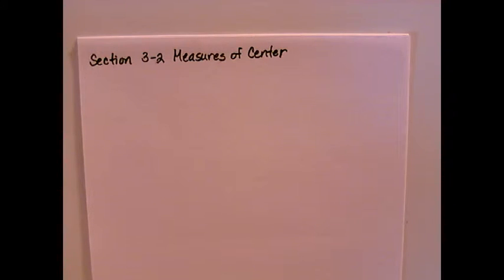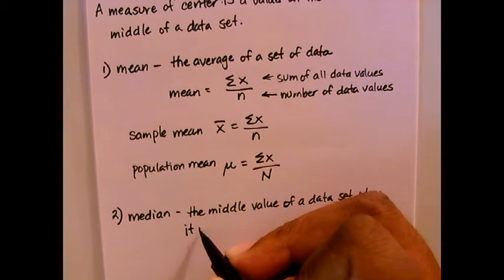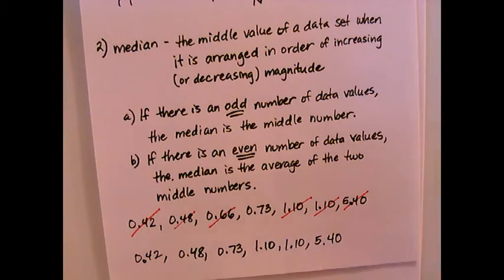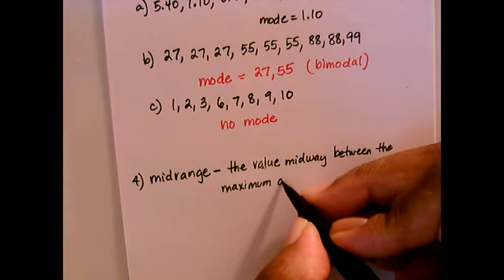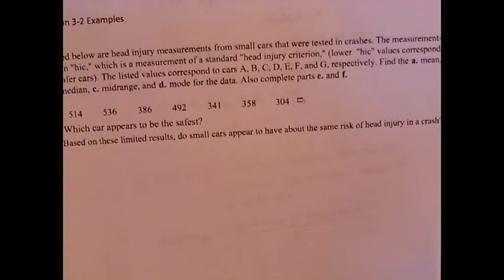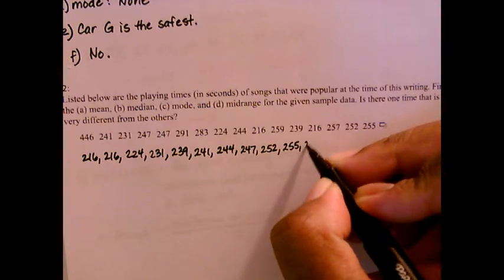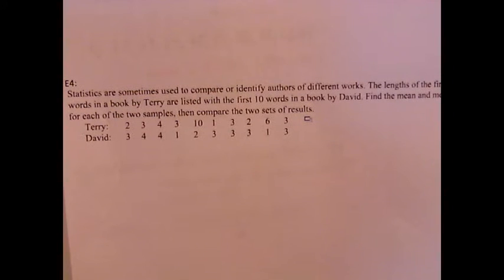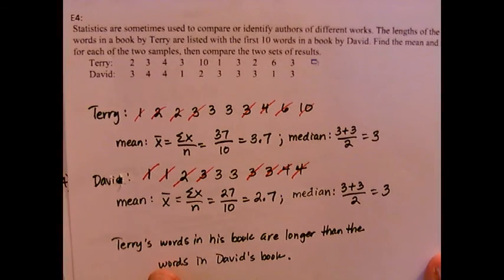MATH 2133 Sec 3 2 Measures of Center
Section 3-2 Measures of Center